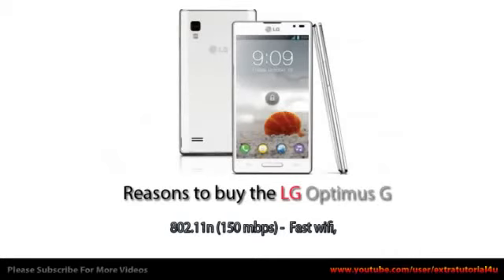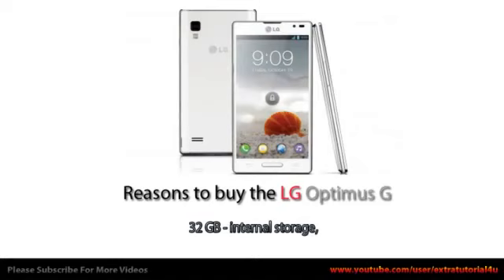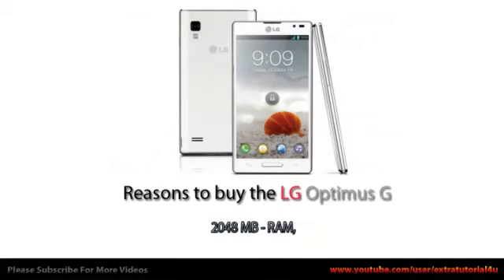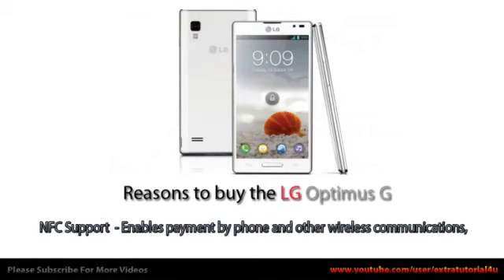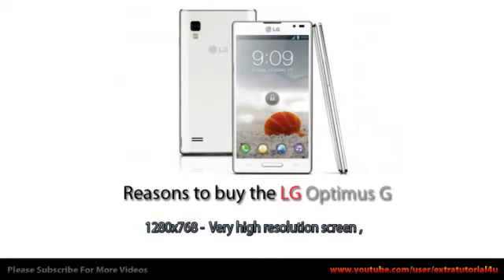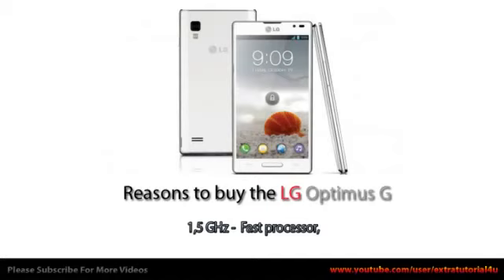Reasons to buy the LG Optimus G154